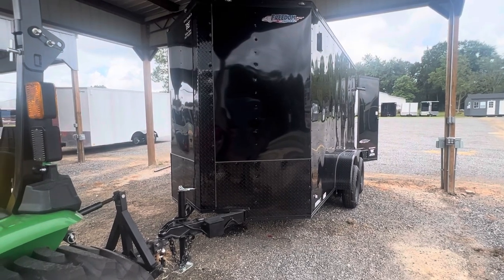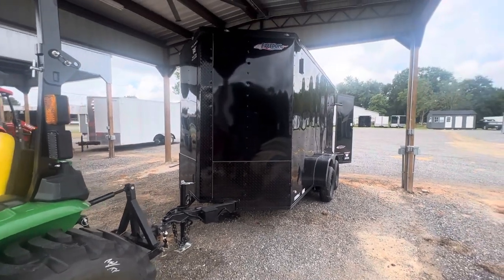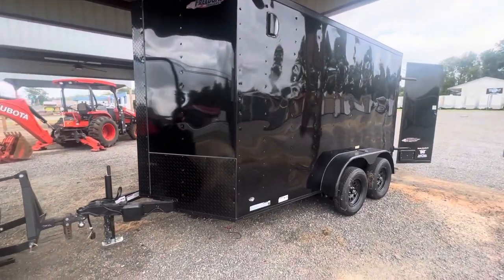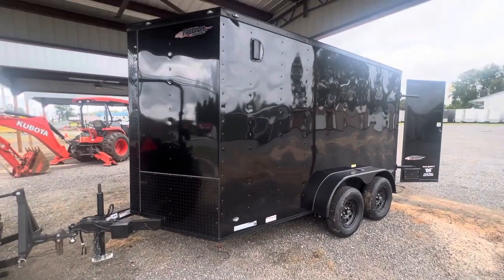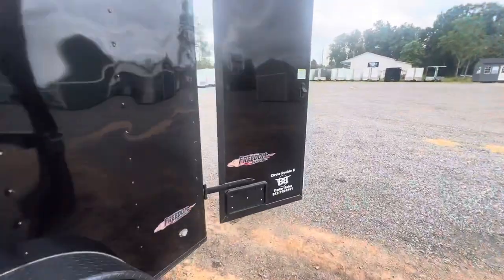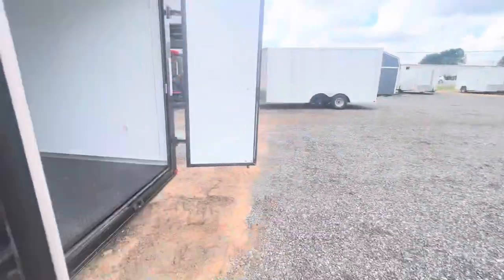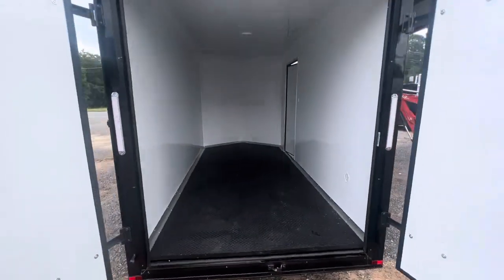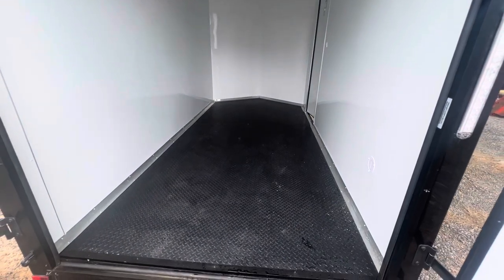6x12 tandem axle enclosed cargo trailer with blackout package and finished walls and ceiling.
7 foot interior height.

3500# axles.

Rubber floor.

White metal interior walls and ceiling.